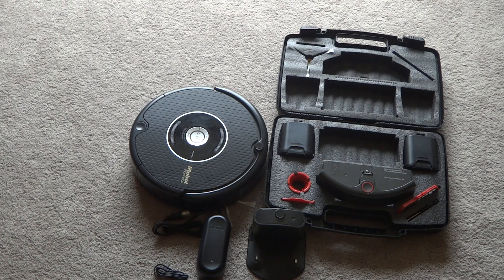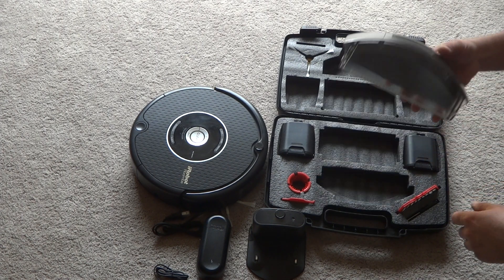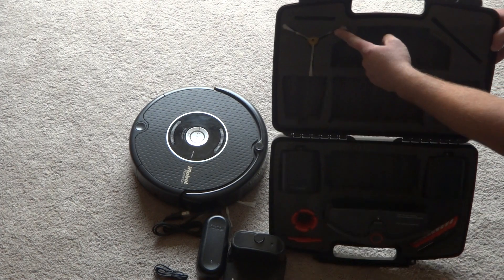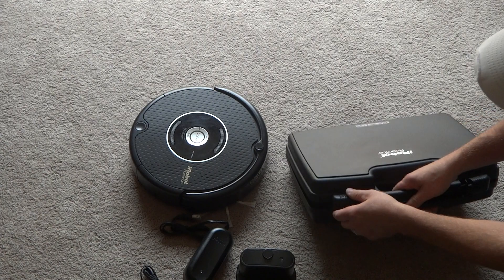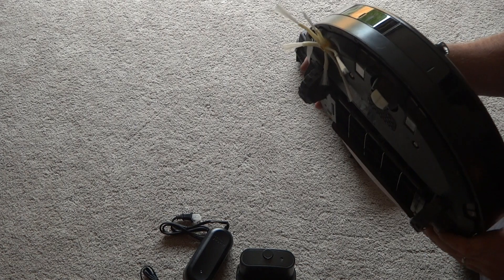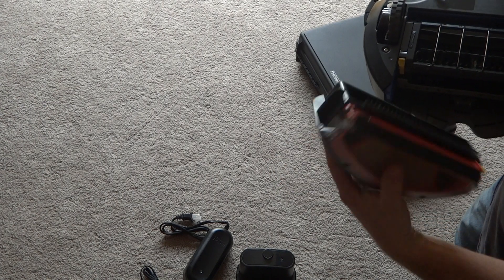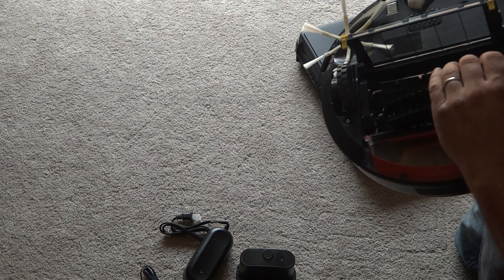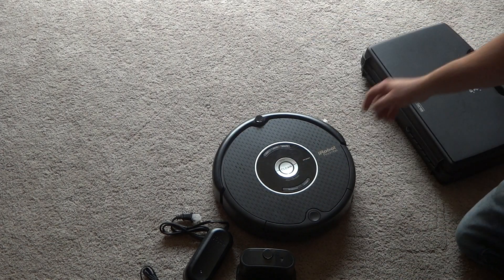iRobot Roomba Pro 600 Series item 0001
iRobot Roomba Pro 600 Series